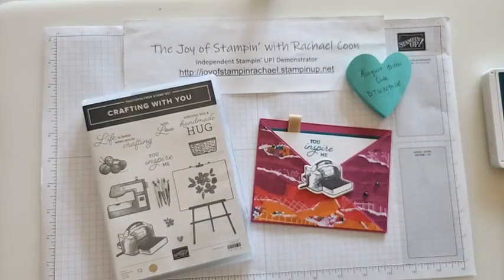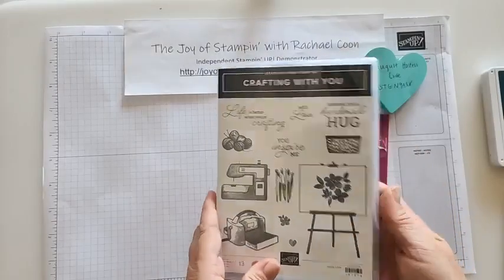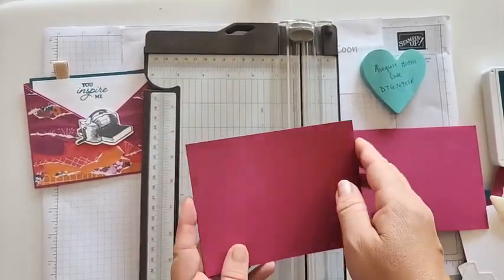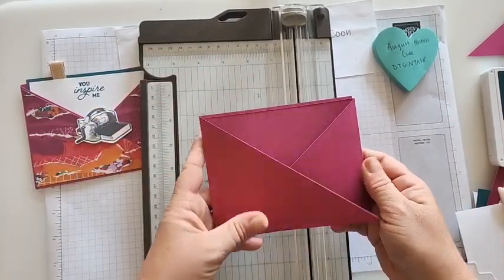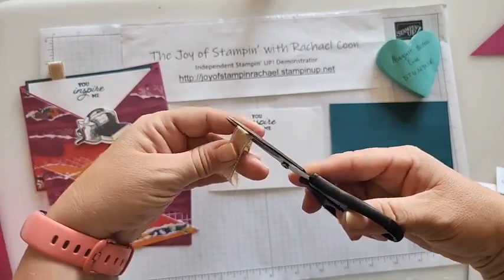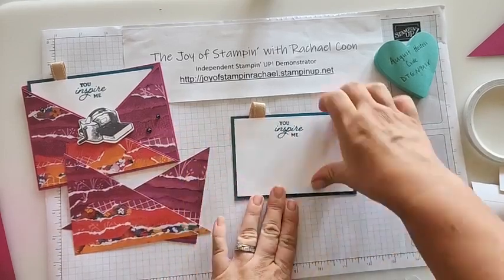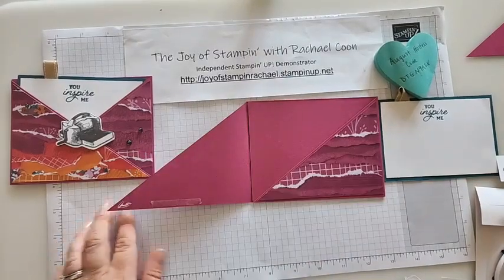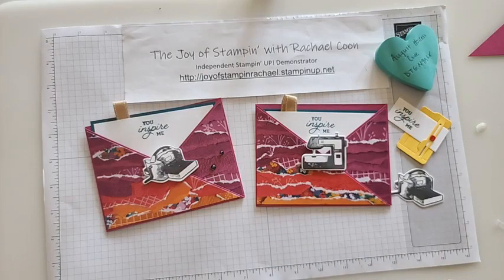Fun Fold Friday- ©Stampin' UP! Crafting With You Envelope Fold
Watch and learn how to make this Crafting With You card using products from my online store!  Use my August Hostess Code, DTGN9ASX, when you shop to get some extra Happy Mail from me!